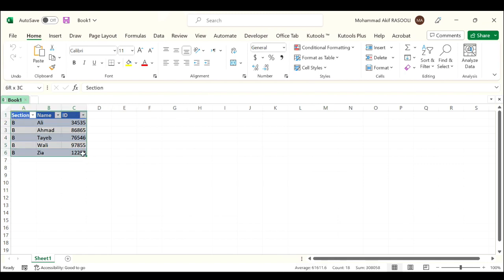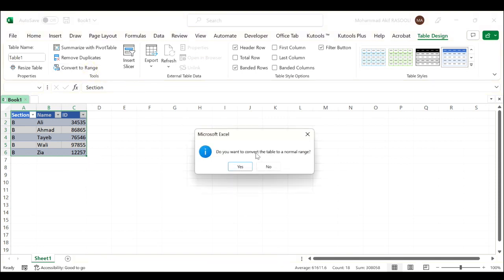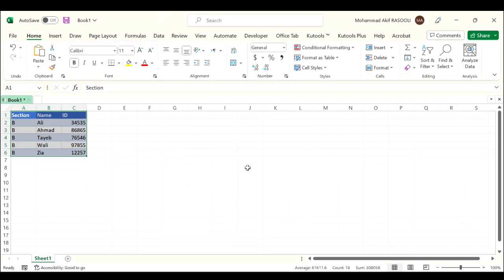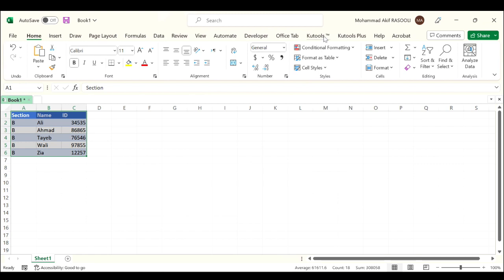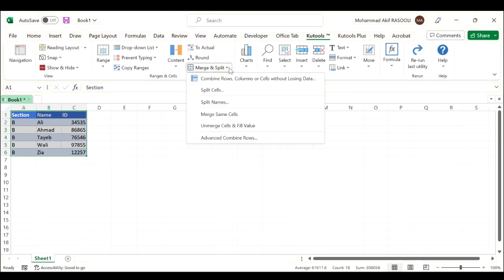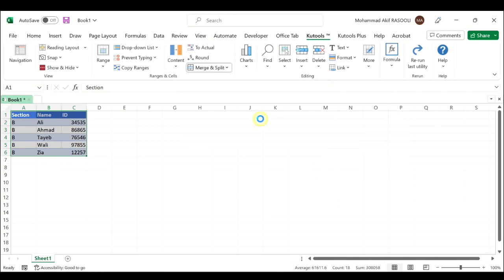Merge Or Unmerge Same Cells With Kutools For Excel